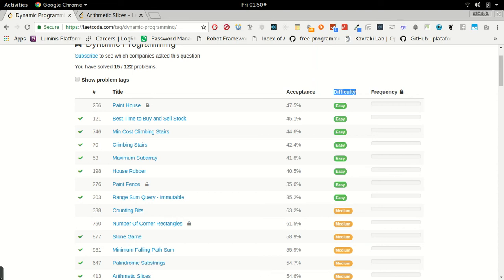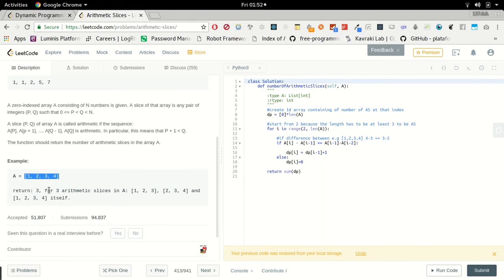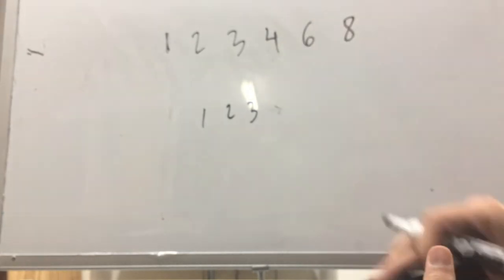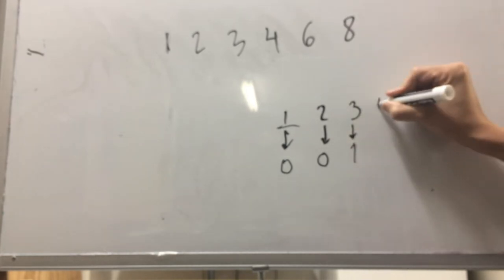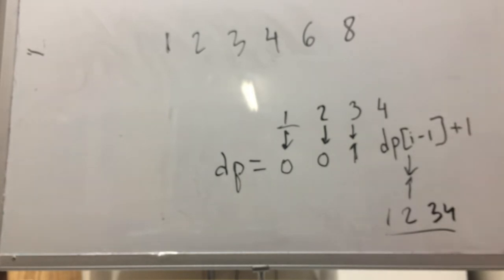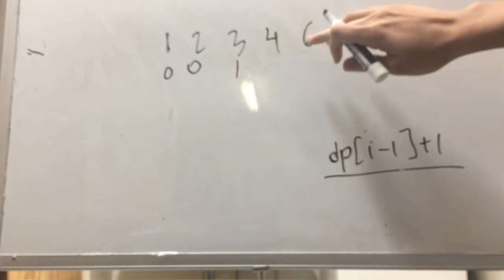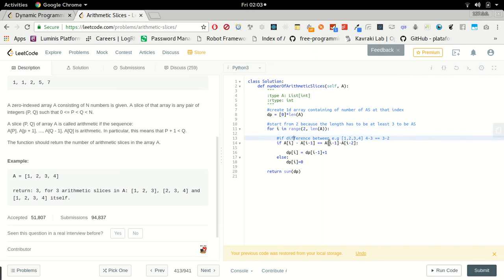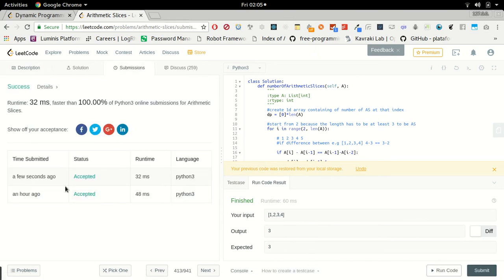Leetcode #413: Arithmetic Slices (DP Solution)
Bottom-Up Dynamic Programming Solution to Leetcode's Arithmetic Slices Problem. Time and Space Complexity is O(N)